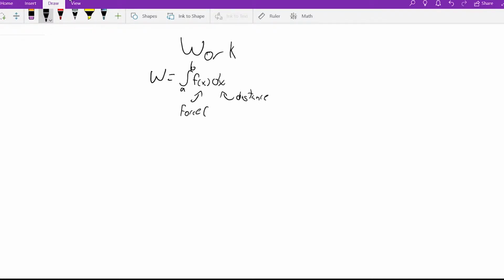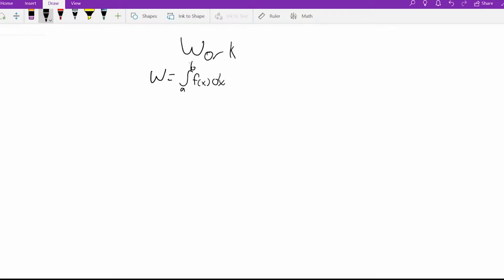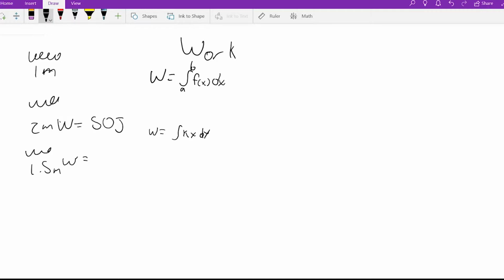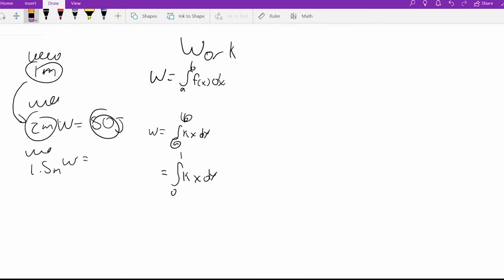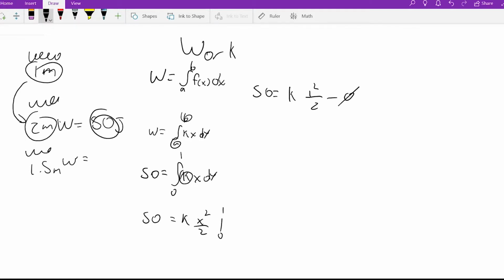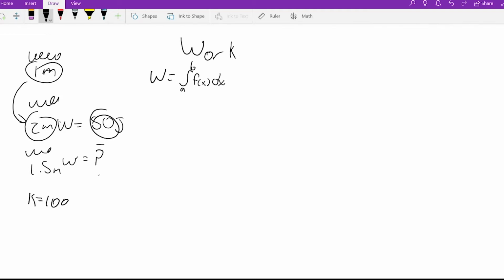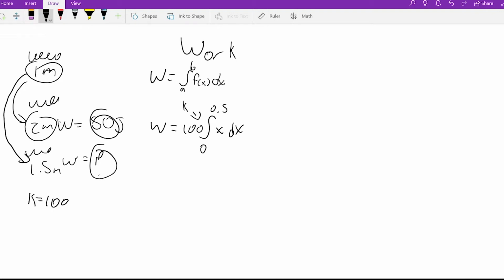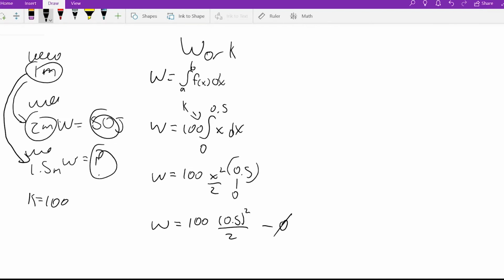Work done by a spring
Applications of integration: Mechanical Work.
Video by students of ITESM Campus Toluca.